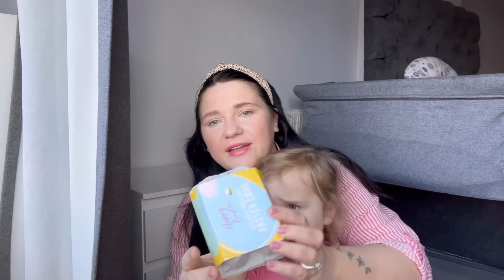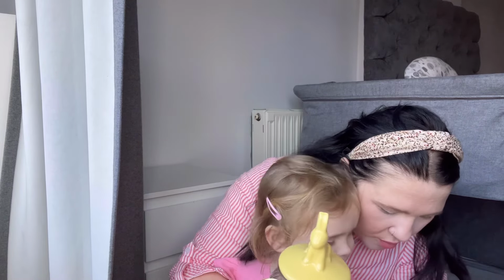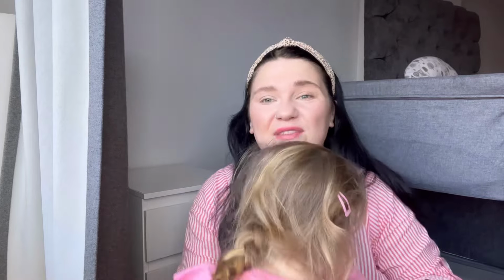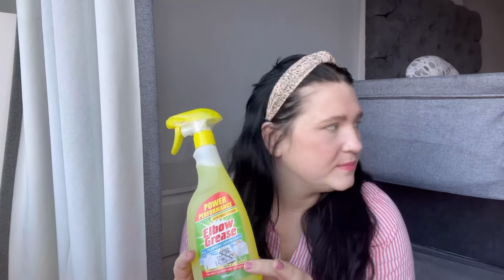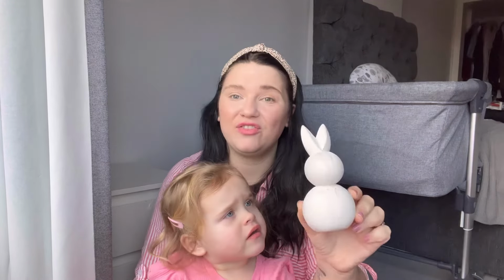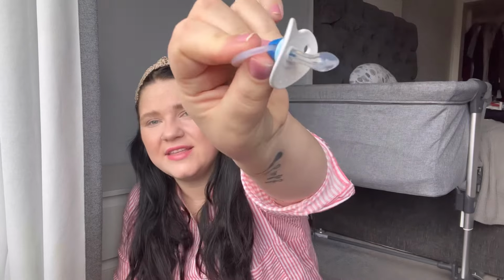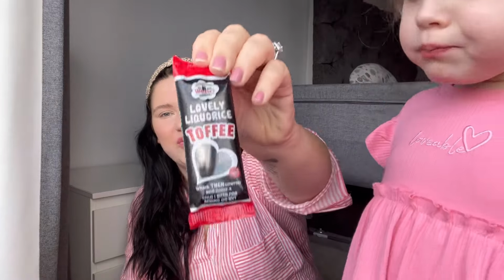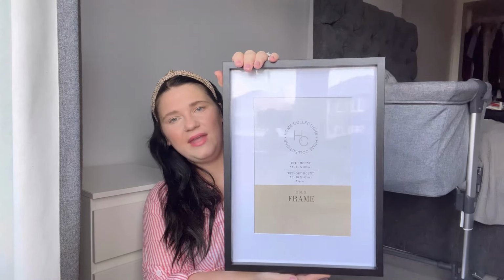HOME BARGAINS SHOP WITH ME+HOME BARGAINS HAUL-SPRING DECOR,EASTER BITS+MOTHERS DAY GIFTS